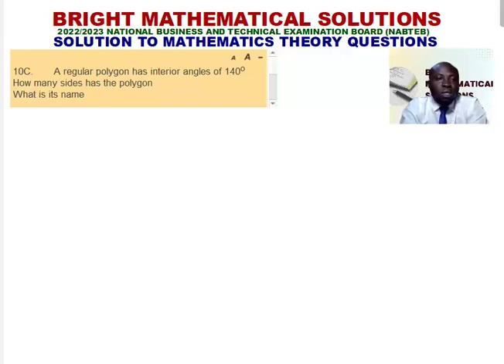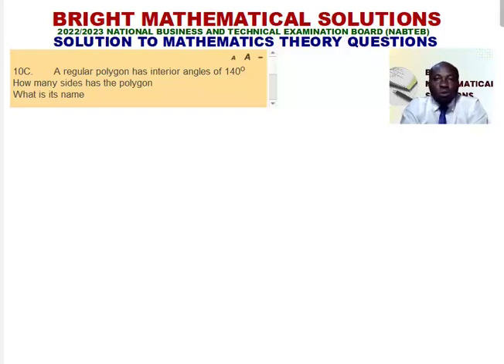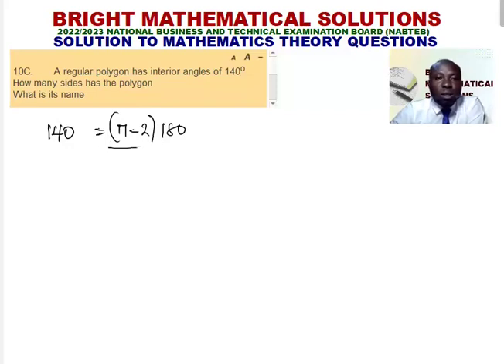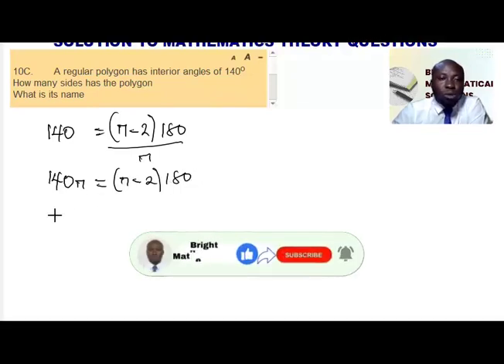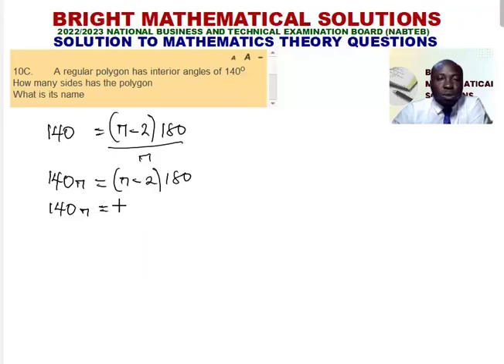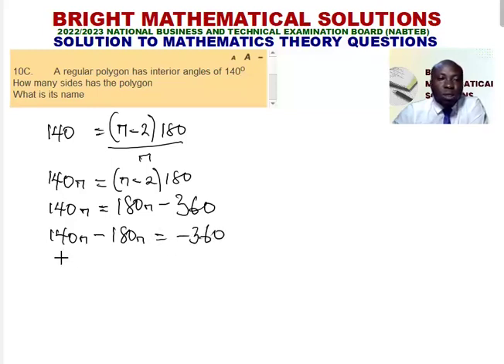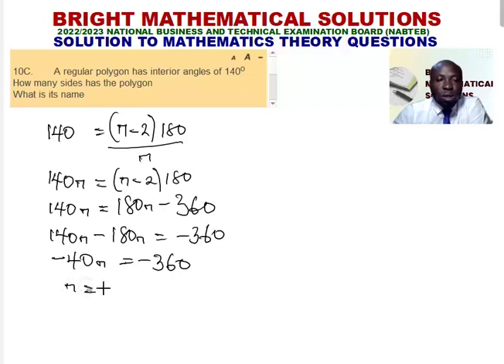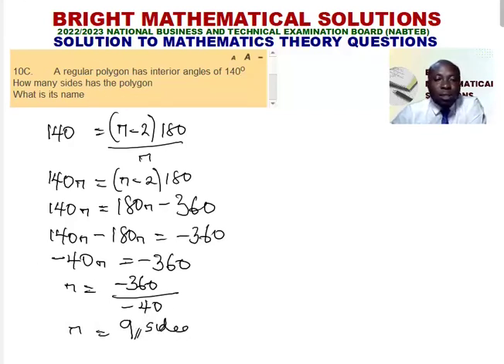2022/2023 NABTEB Question 10C - REGULAR POLYGON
A regular polygon has interior angles of 140o
How many sides has the polygon
What is its name